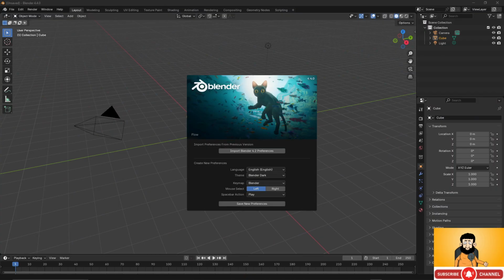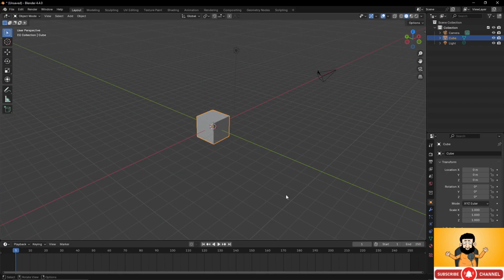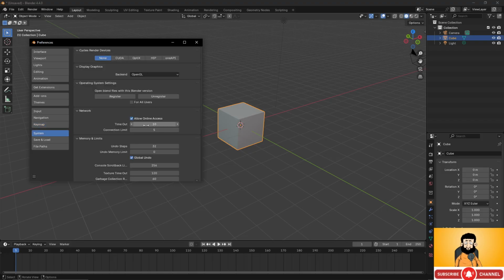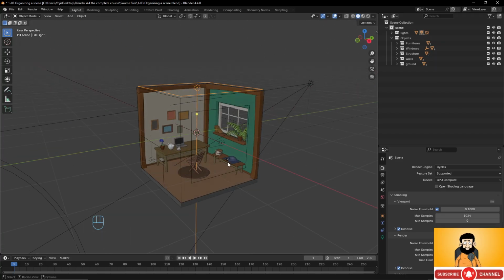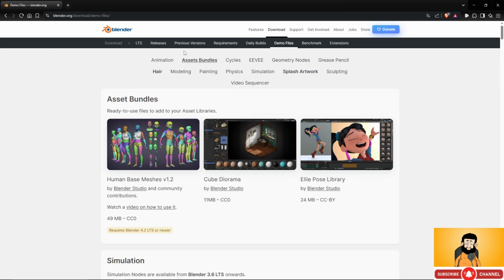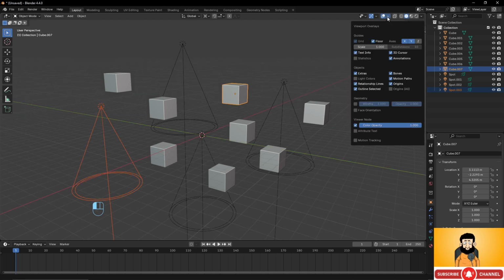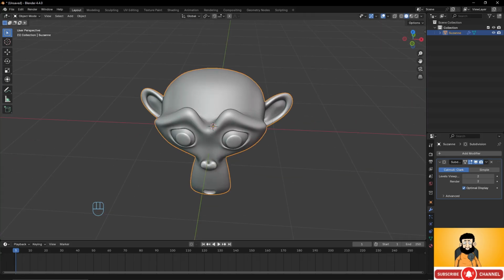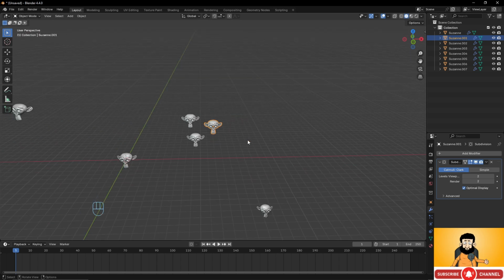Discovering Blender 01